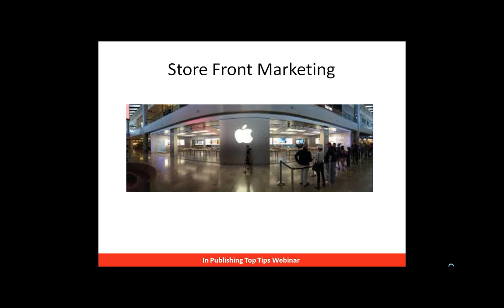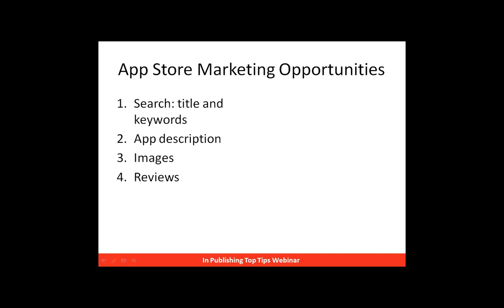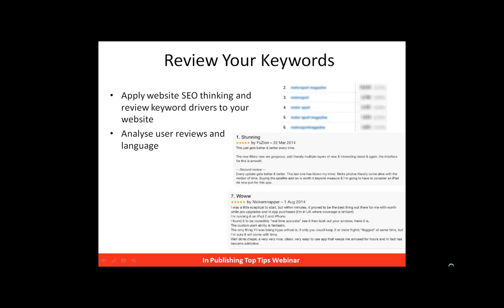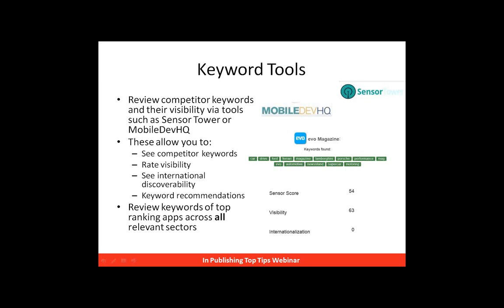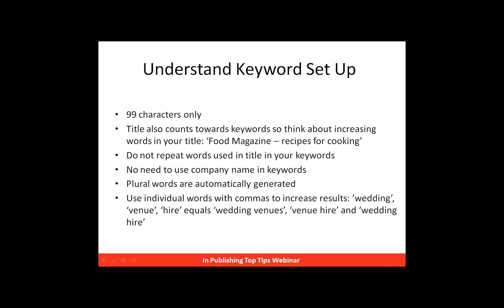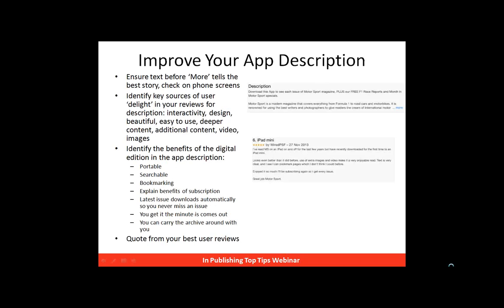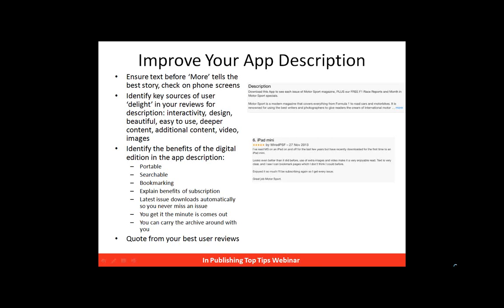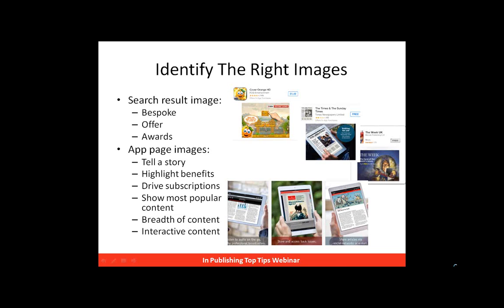How To Improve The Discoverability Of Your Digital Magazine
(This was first broadcast on Tuesday 14 October 2014)

As the number of apps in the Apple Store increase and the curation of the digital news stand comes to a halt, getting customers to find their digital magazine has become a point of frustration for most publishers.
In this webinar, we explore how you can improve your discoverability within the app store to attract new customers from around the world.
We’ll highlight the key marketing tools and tips at your disposal, such as how to select the right keywords, what makes a great app description, how selecting your images needs more consideration and why user ratings can help you sell more apps.
We’ll also look at examples used by some of the successful brands and other industries such as gaming to illustrate best practice thinking and practical tips which can be easily implemented by your marketing teams.
What Can You Expect To Learn
* How keywords work, what counts in search, how to structure your keywords for maximum effect
* Identifying keyword tools and tips to help you reach your user, understand how people find you and how you rank against your competition
* How to increase your appeal in search results
* How to write a great app description
* Identify the best images for your app page
* Increase the appeal of your app internationally

Presenter: Rebekah Billingsley
Rebekah Billingsley has over 18 years’ experience in commercial and strategic management within the media, working across television, digital, newspapers, magazines, radio and mobile. Her speciality is transforming the digital divisions of traditional publishing companies and more recently in the nascent digital magazine publishing space.
Her career spans some of the UK’s biggest publishers including News International, Bauer Media, Hachette Filipacchi and BBC Worldwide where she has helped to transform their digital businesses into core, profitable areas of the business. For the past four years, Rebekah has been one of the driving forces behind digital magazine development in the UK.
Rebekah formed Big Cat Consulting in January 2013 in response to the growing need from publishers to realise their own digital potential and specialises in helping smaller publishers find success in the digital publishing market. Her clients span three continents and include consumer and B2B publishers, platform providers, consultancies, trade bodies and she is a regular speaker at conferences and contributor to trade press.

Moderator: James Evelegh
James has worked in magazine publishing since 1989, and has been the editor and publisher of InPublishing since it launched in 2003. He began his career with Trinity Publishing (now DMG) and was then group circulation manager at Centaur Communications from 1994 to 1996. From 1996 to 2003, he worked as a circulation consultant to a wide range of companies including Guardian Media Group, FT Business, Euromoney, WH Smith News and Wilmington.